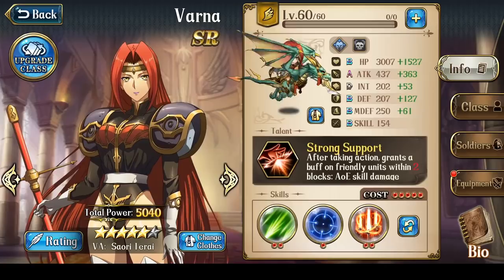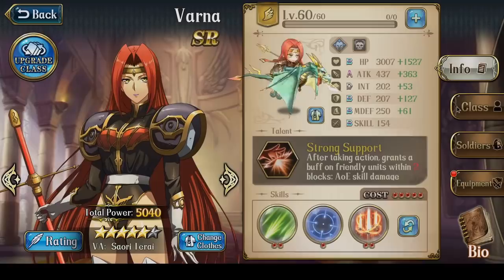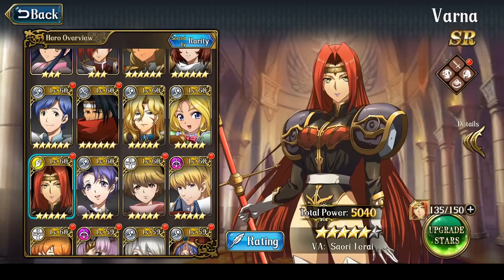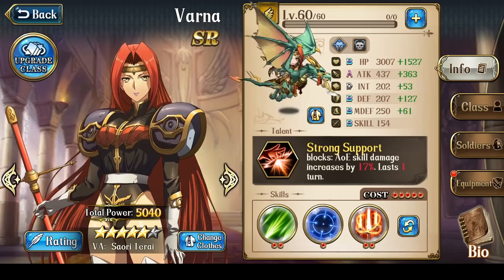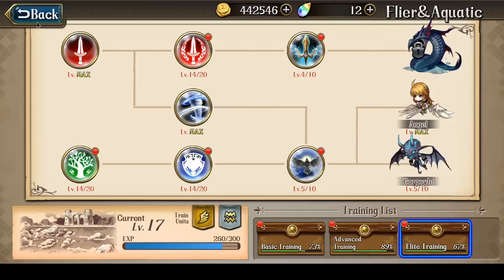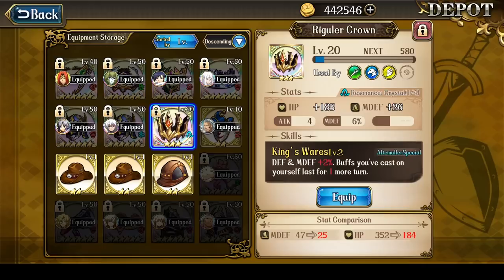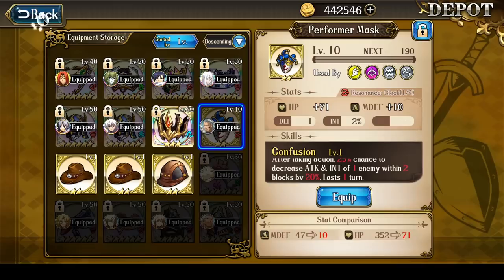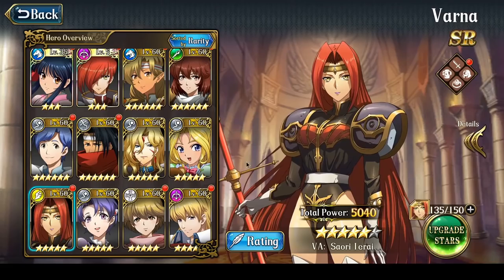Langrisser M - The Way to Build Varna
Varna is a solid AoE attacker for Apex Arena Season 1, and is almost a must have for Ancient's Call, making her worth building.  Conveniently, other than her helmet (King's Crown), she shares gear with other flyer DPS (like Cherie and Altemuller), so you don't necessarily have to build a set of gear just for her.